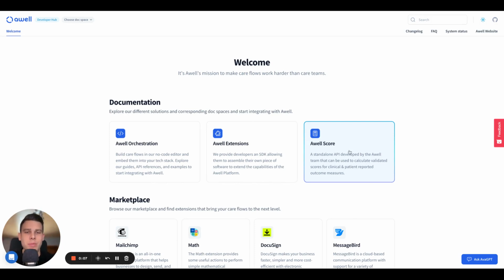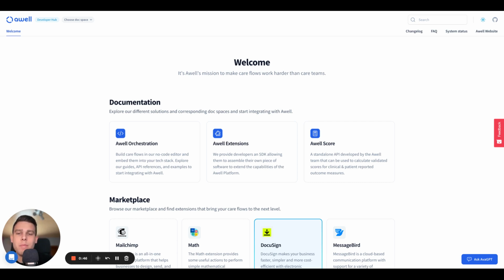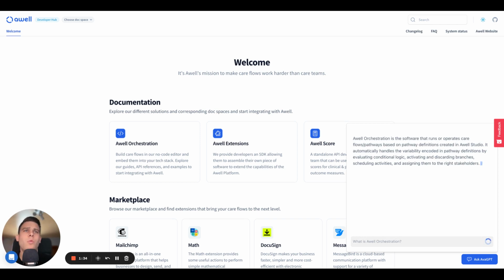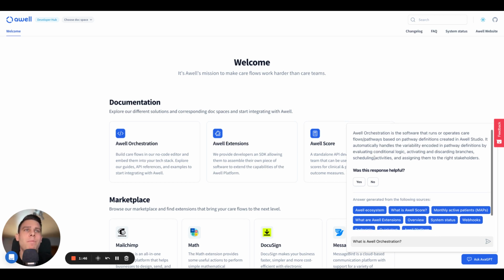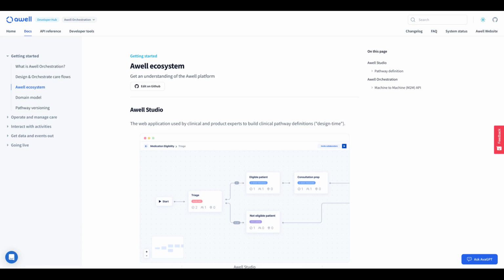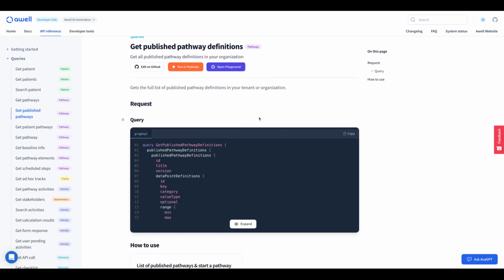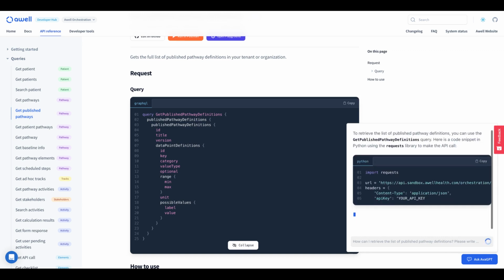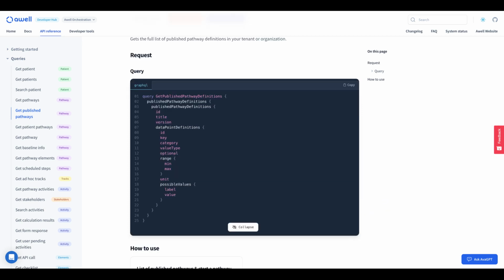Introducing AvaGPT: Your Ultimate Developer Companion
We are excited to introduce you to the latest addition to our team: AvaGPT. Ava isn't a flesh-and-blood team member; she's a digital companion you can engage with on our developer hub. She's your one-stop shop for accessing the wealth of knowledge within our Developer Hub. Powered by AI and LLMs, it is your instant on-demand source for answers to all your questions to build with and on top of Awell. Imagine having all the information you need, right at your fingertips, ready to supercharge your Awell projects.

Timestamps:
00:00 Intro
00:40 Use case 1: easily access information
1:33 Rating your answer and response transparency
2:18 Use case 2: generate code samples in any programming language
4:10 Outro